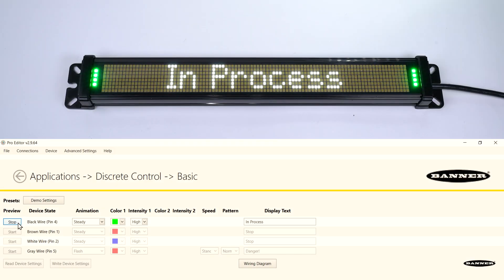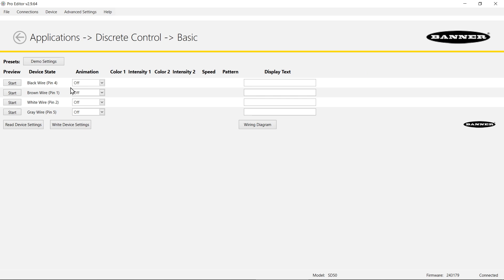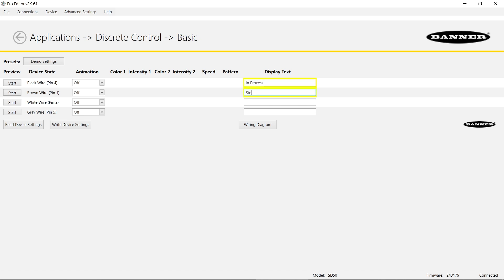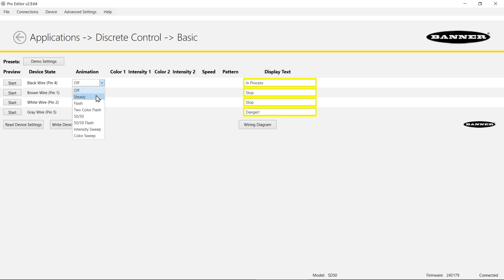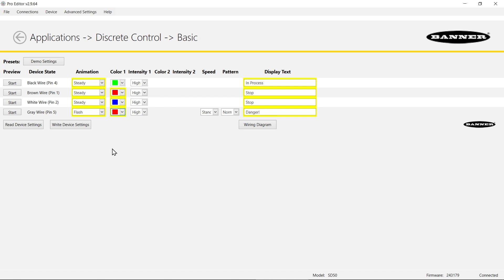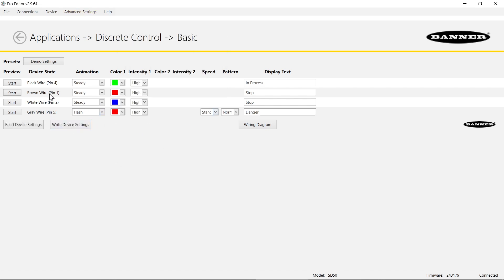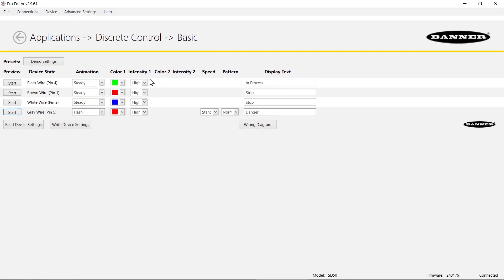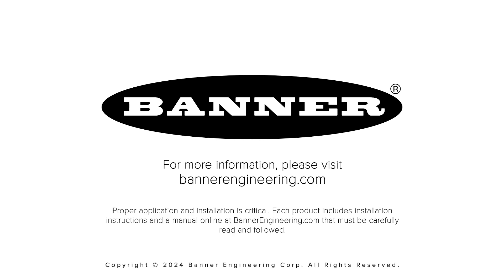Banner SD50 Status Display: Discrete Mode Demo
In this video, we demonstrate a basic configuration of the Discrete Mode in the SD50 Status Display.